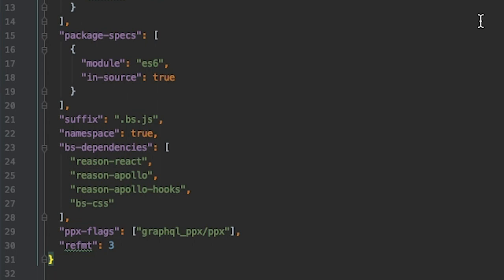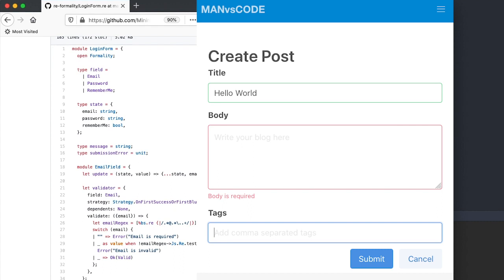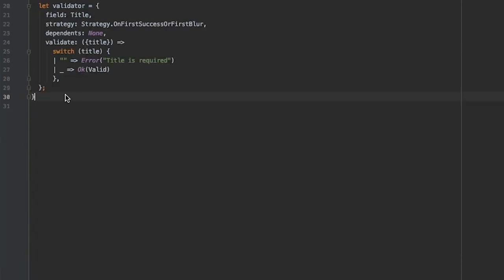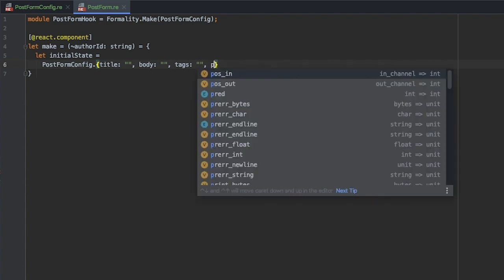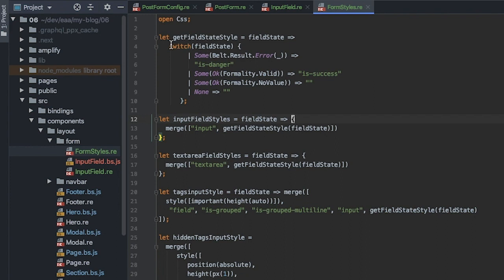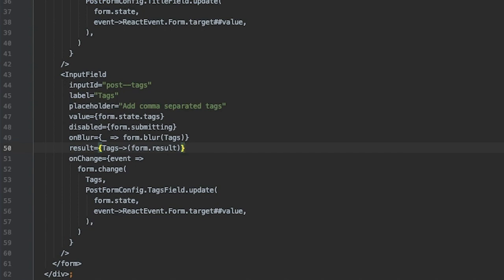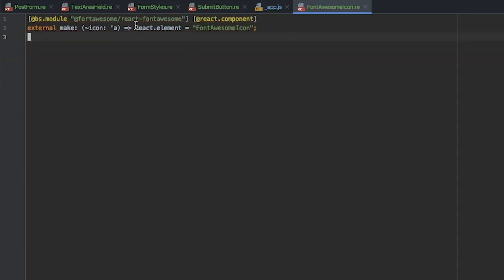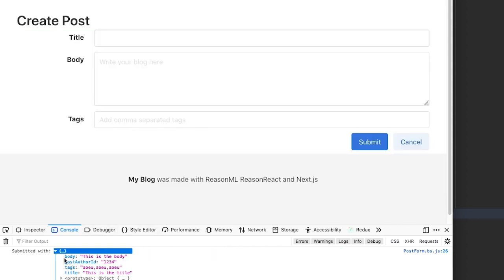Forms with ReasonML / Reason React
This video covers how to create forms with ReasonML / Reason React with validations.  We use re-formality, bulma and bs-css to display different form and form field states. We create nice module and reusable form components.  As an extra added bonus, we'll upgrade our project to Bucklescript version 7 and I'll also show you how to incorporate FontAwesome into your Reason React project.